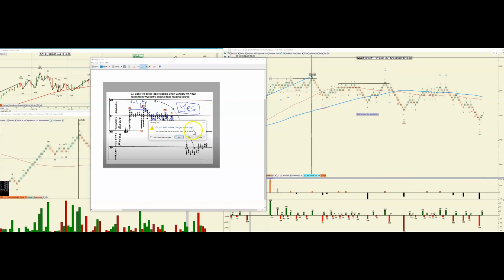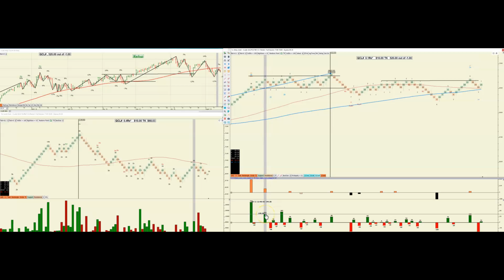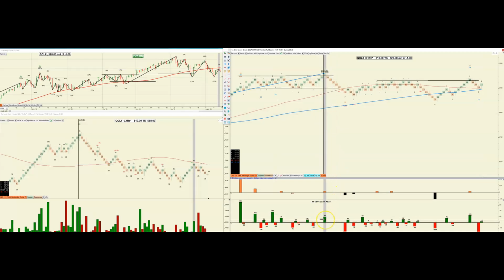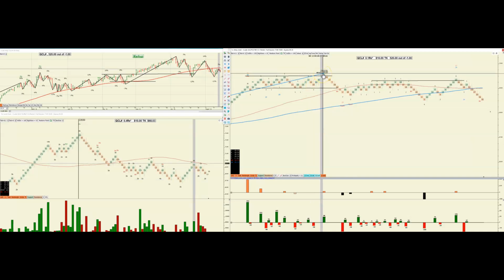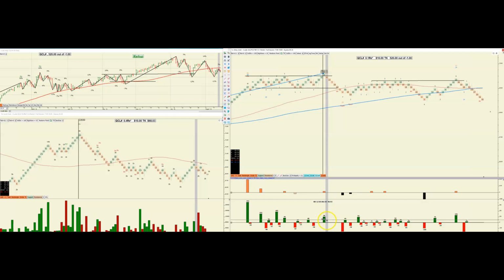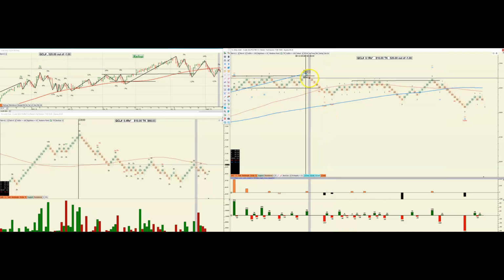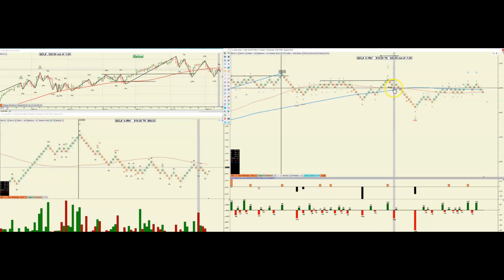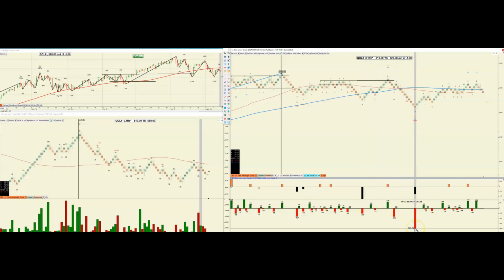sot + hv = effort reward